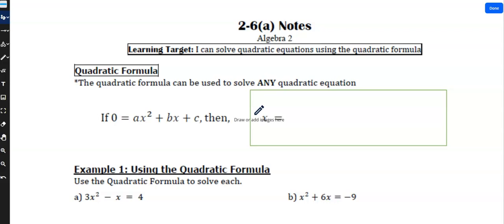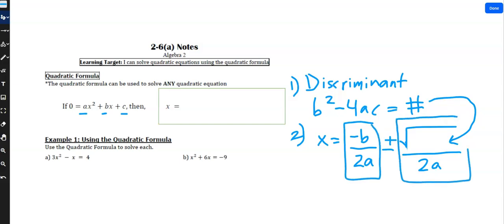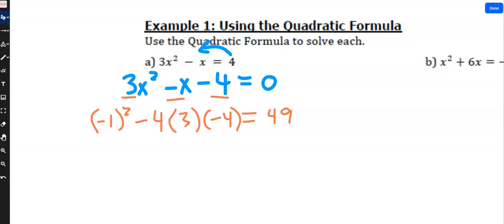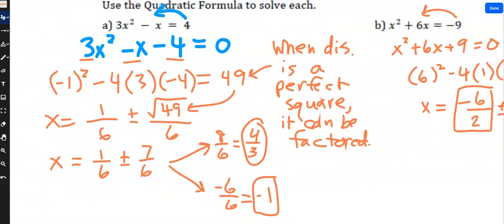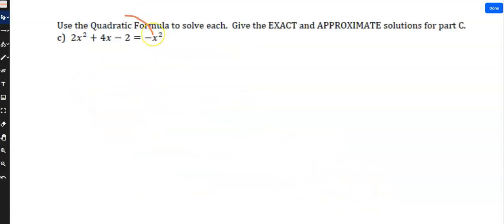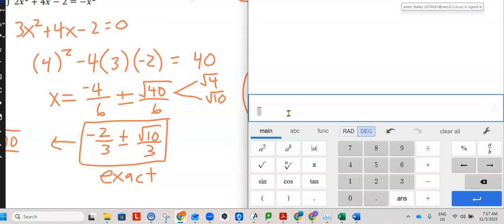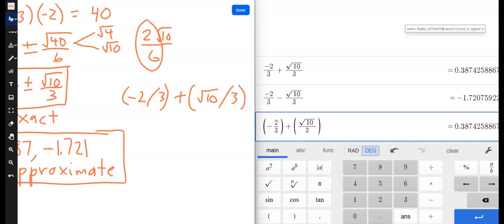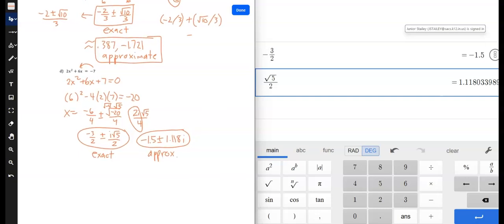Notes 2-6a Algebra 2 Stailey